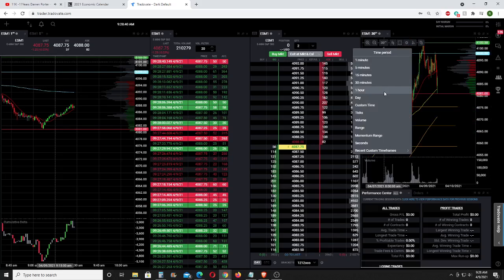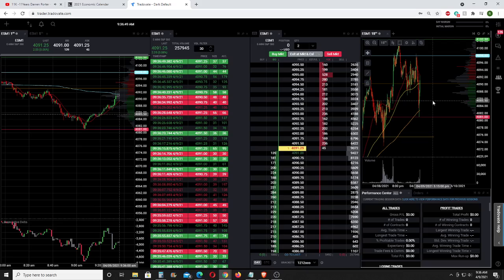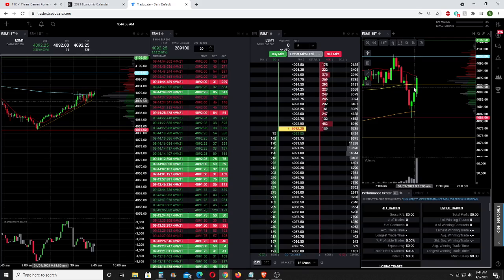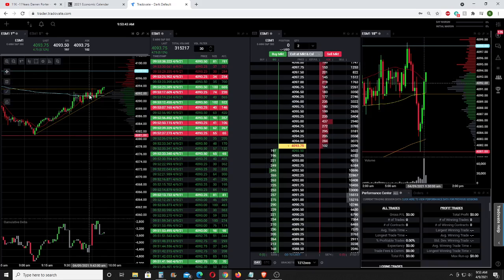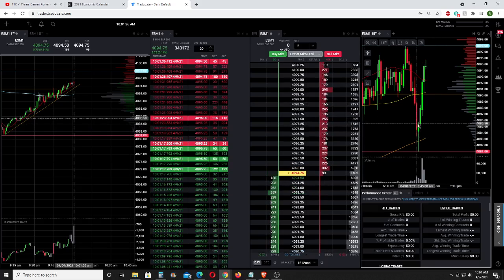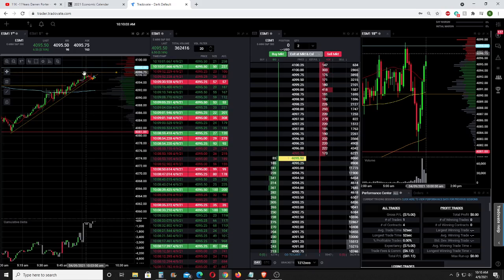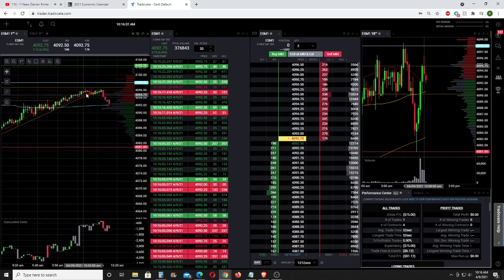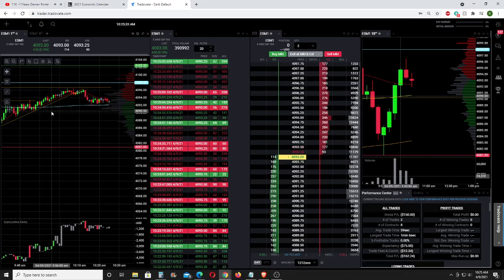Live Trading Session 4/9/21 -162.24 Loss 2 trades